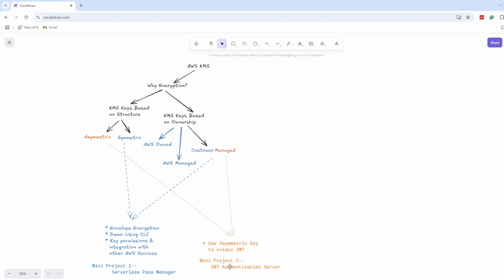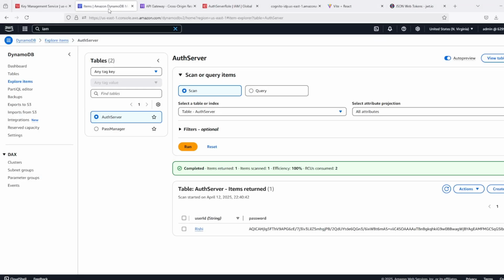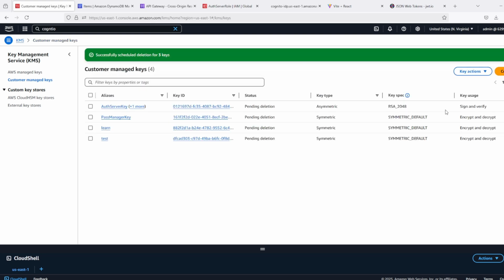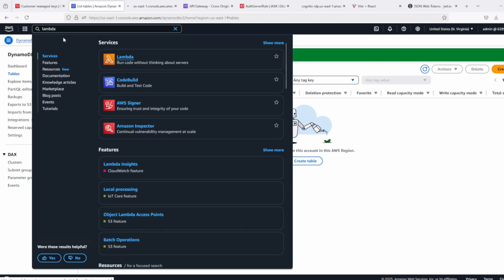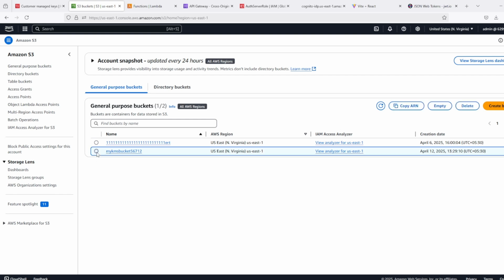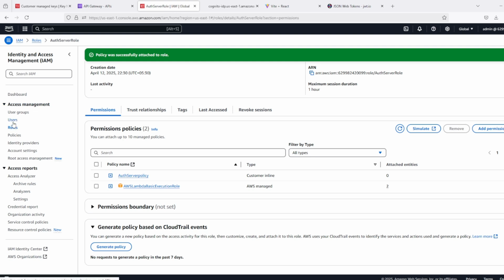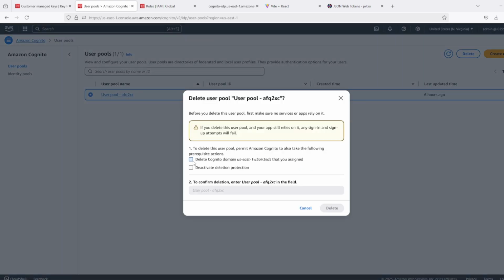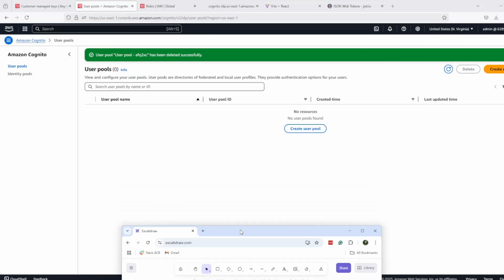AWS KMS Crash Course Resource Cleanup